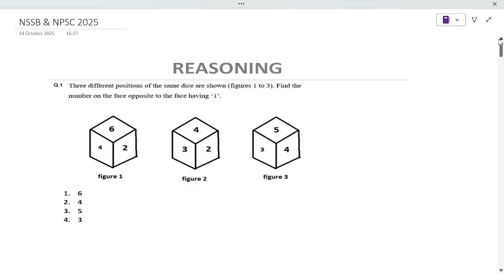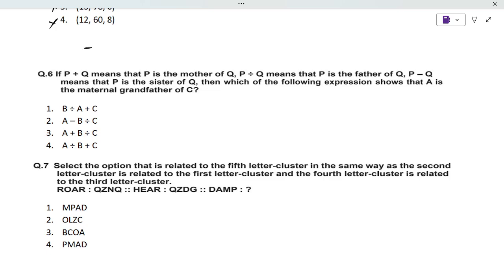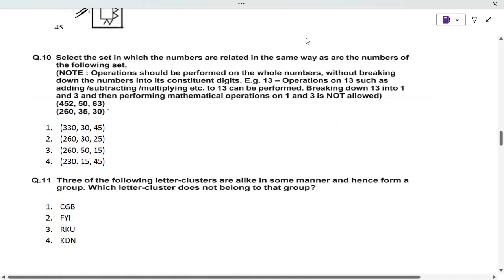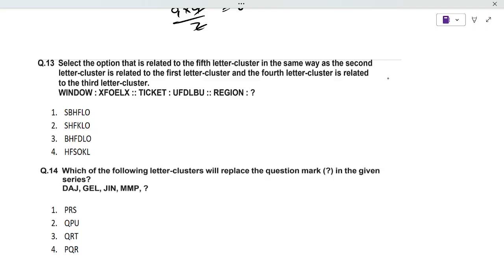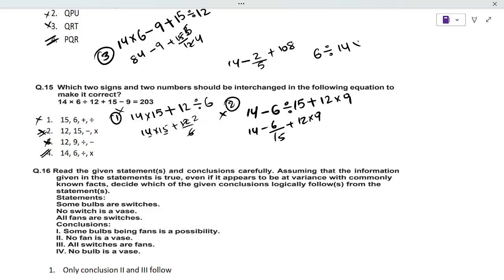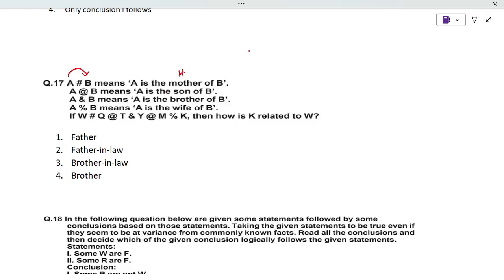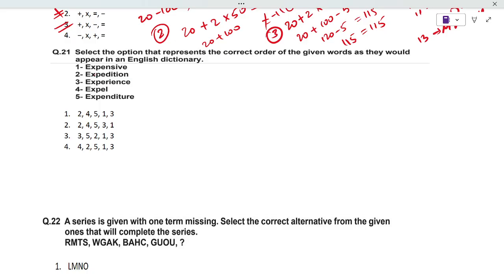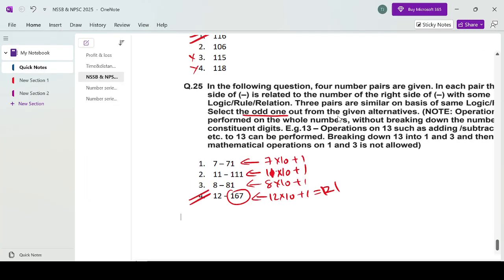TARGET FOR NPSC & NSSB EXAM 2025 (PART 1)